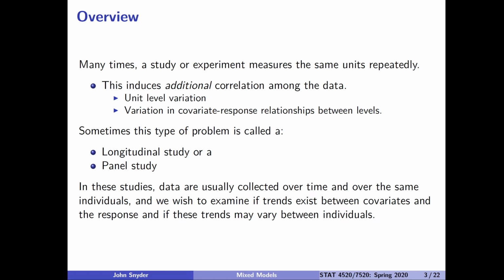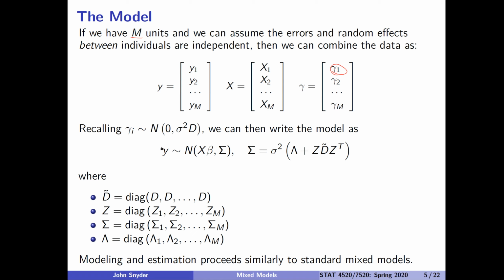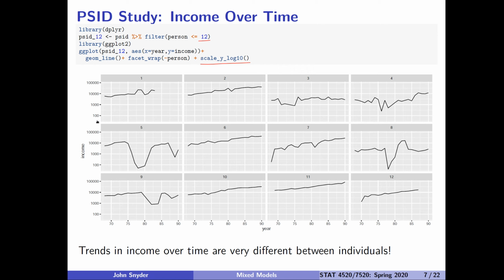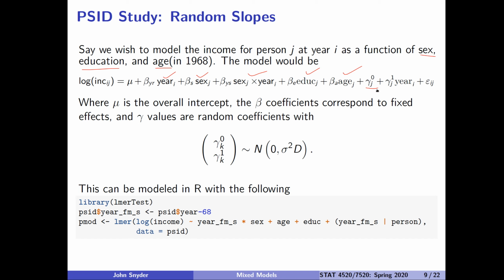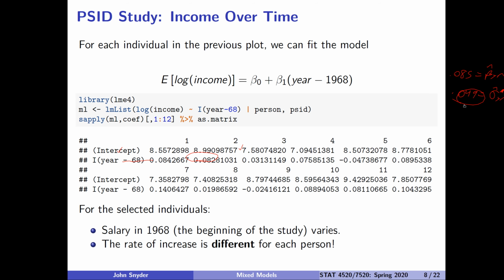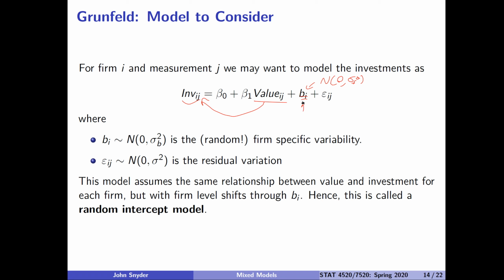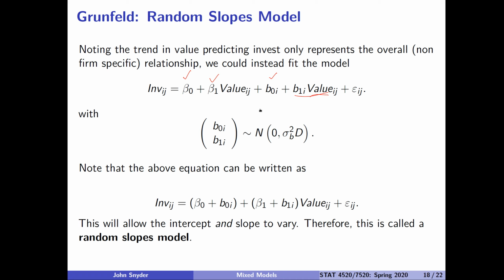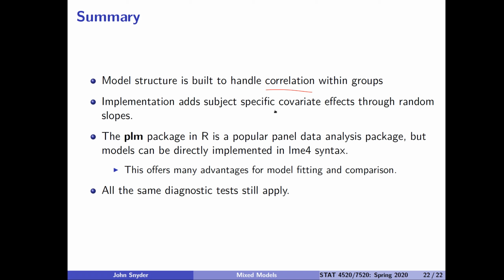Mixed Models: Repeated Measures